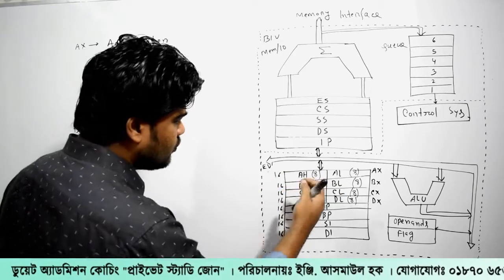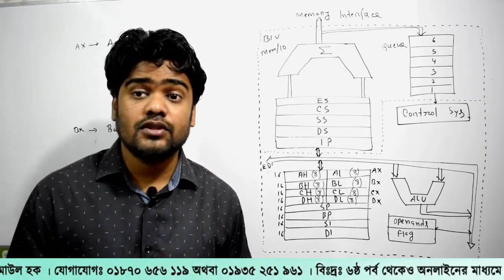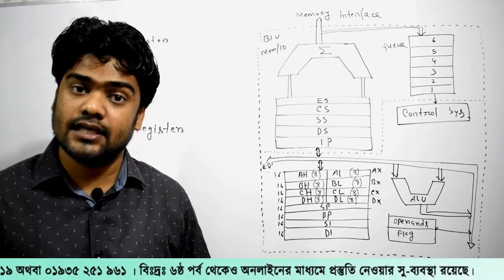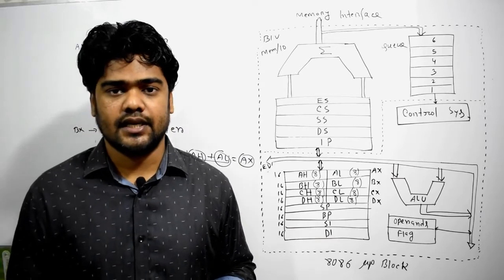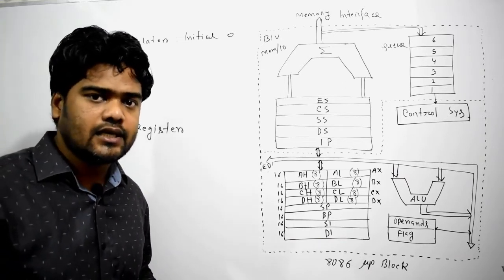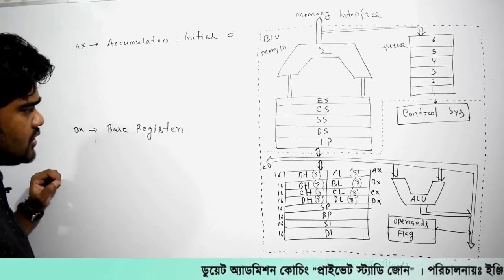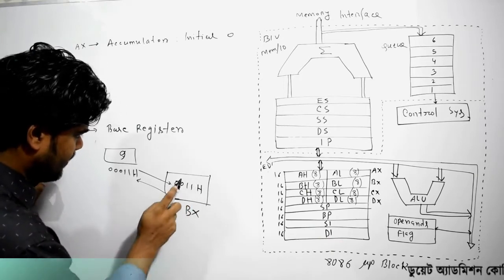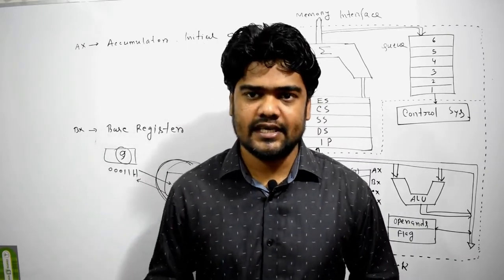24. ২য় অধ্যায়। পর্ব-২৪ । Private Study Zone